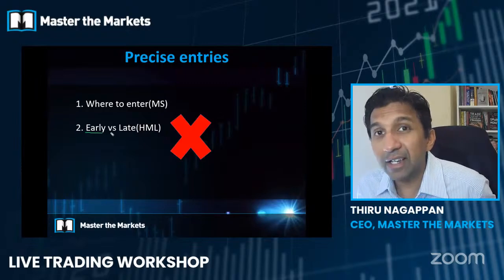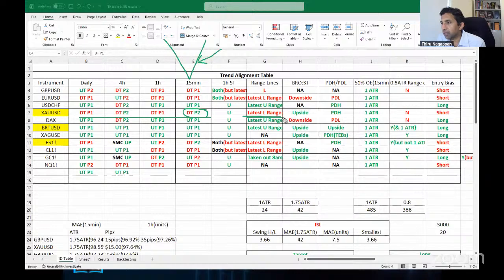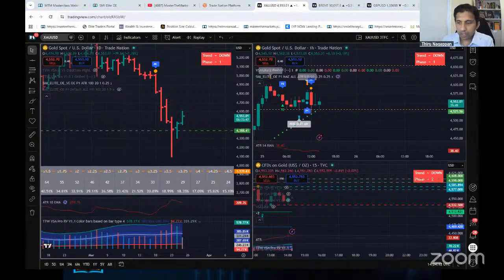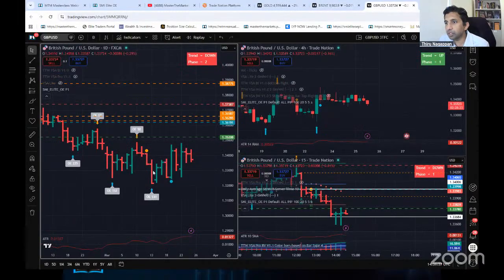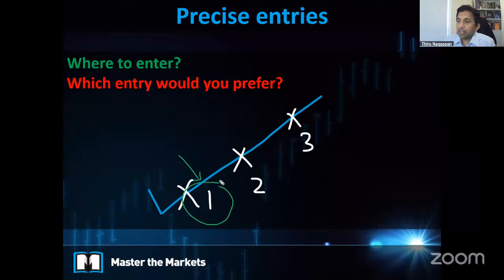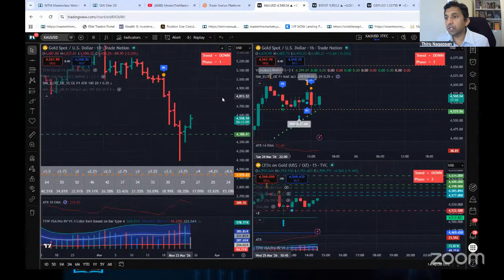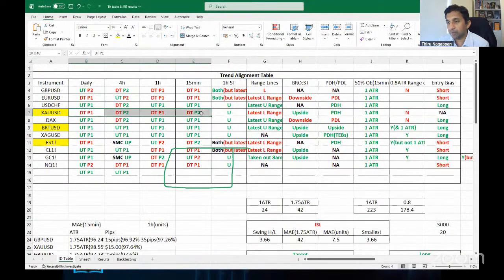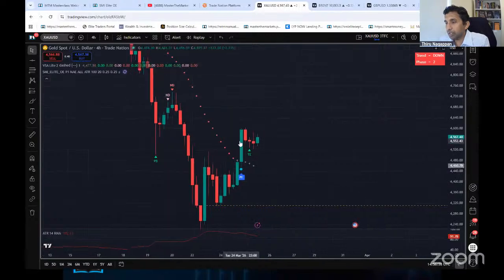From Setup to Entry: Our 2 step Execution Process | Weekly Live Trading Workshop